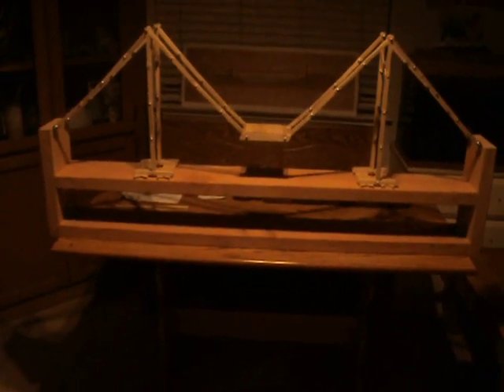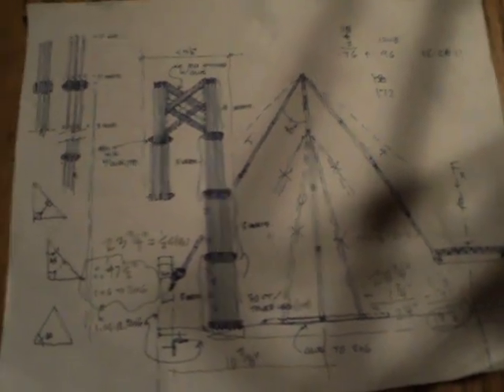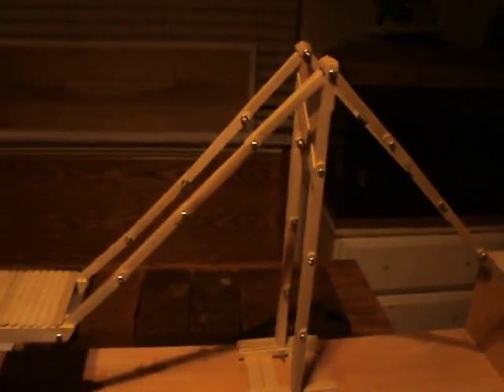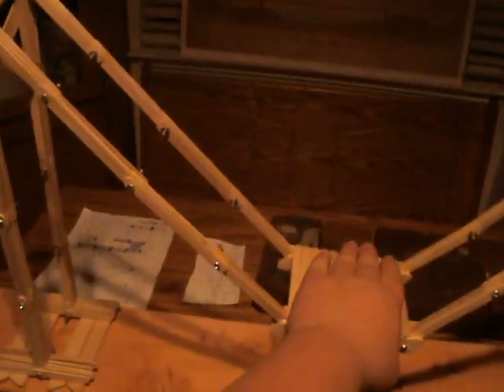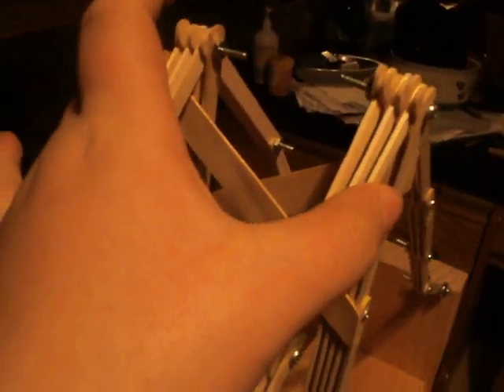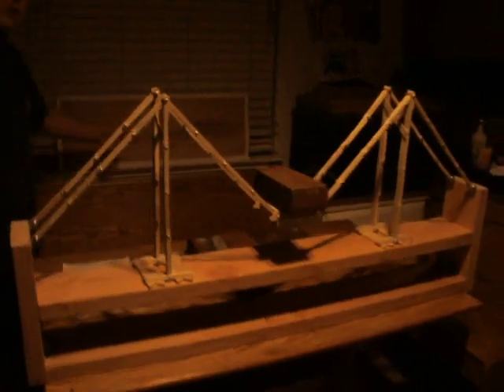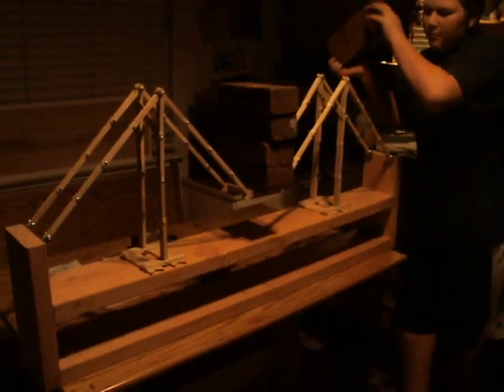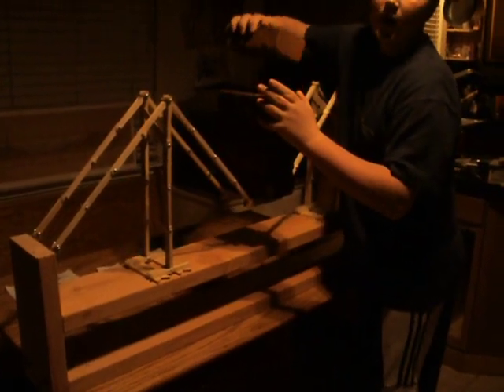POPSICLE STICK SUSPENSION BRIDGE